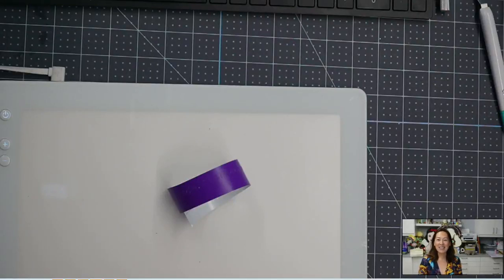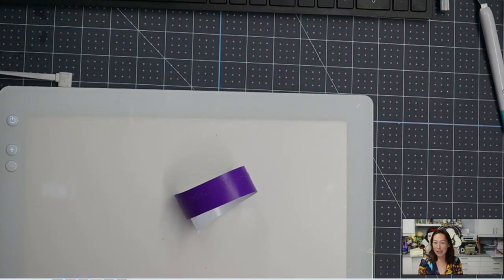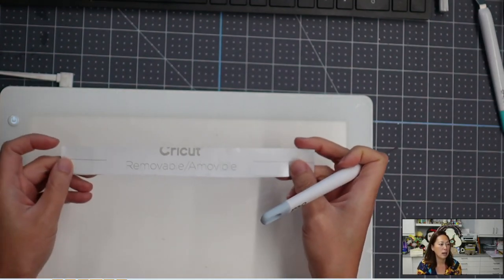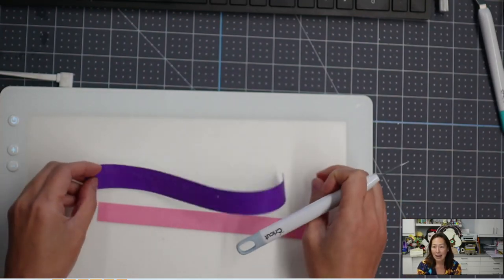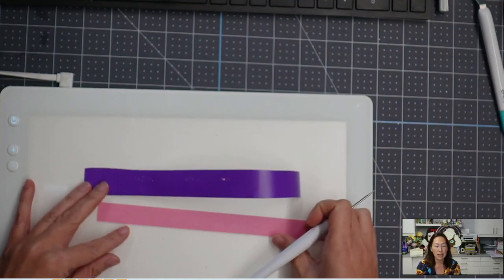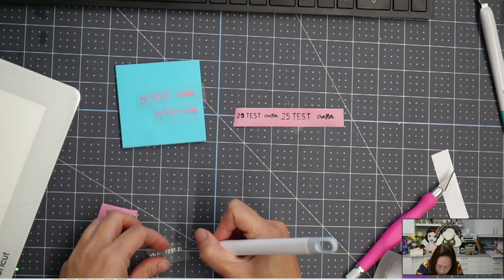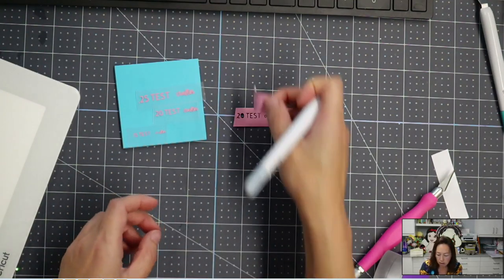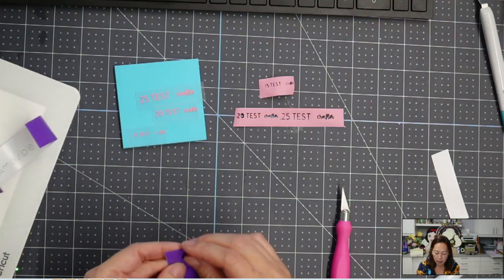How Small Can You Cut With a Cricut? | Testing Small Cuts Using Different Materials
Hello and welcome to a new video from The Useless Crafter! This time I will do an experiment to answer the question "How small will a Cricut cut?"